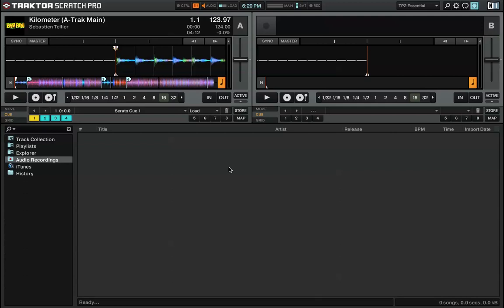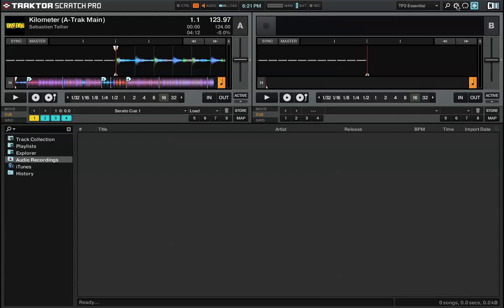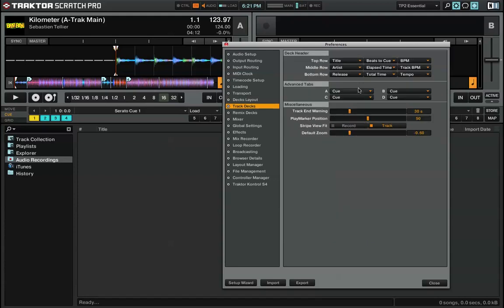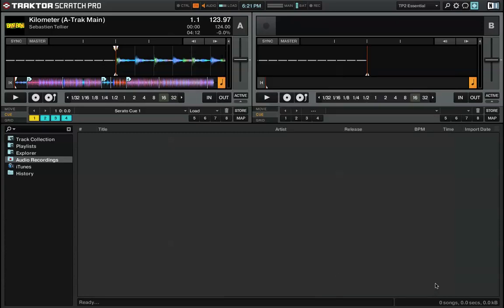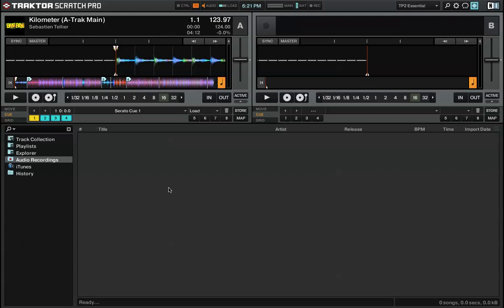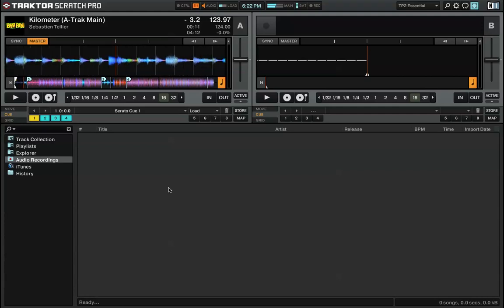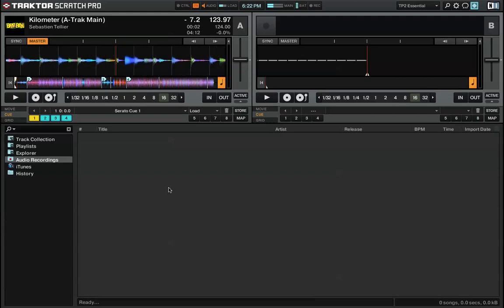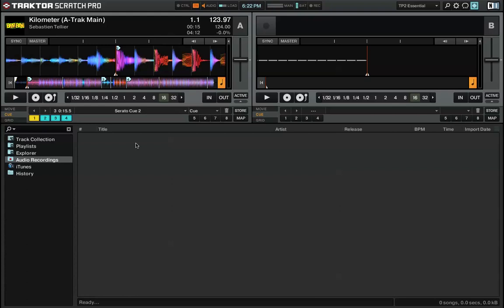How To Use Traktor "Beats To Cue" Feature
Here's an overview on how to use Traktor Pro's "beats to cue" feature to help phrase your mixes right.